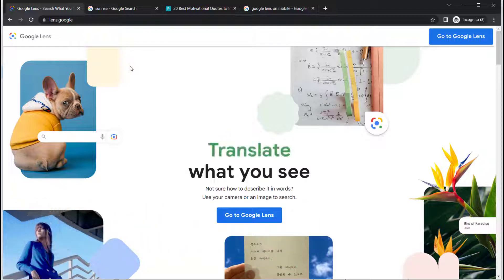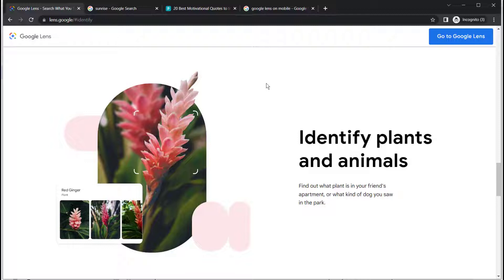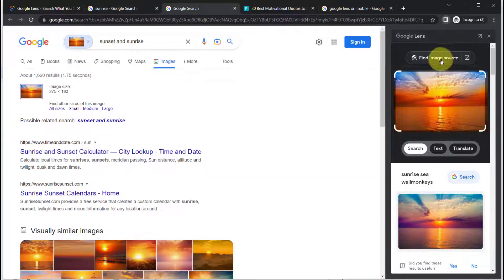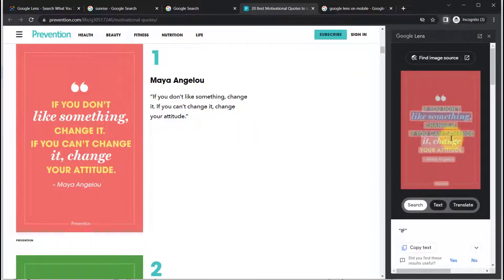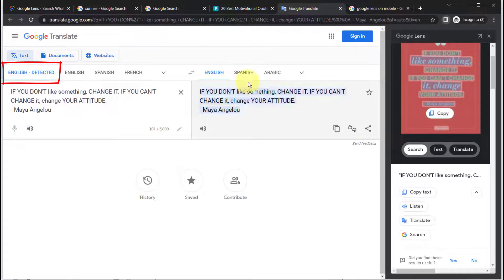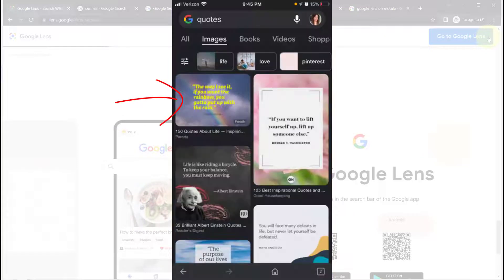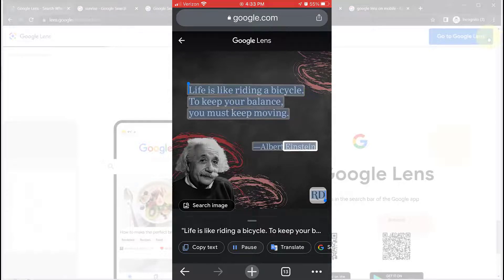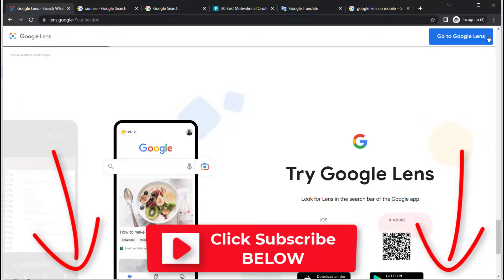SEARCH Using IMAGES Instead of Words Using Google Lens 🔴🟢🟡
In this video, I'll explain how to Google Lens to search using images instead of text. With Google Lens, you can also find similar images, translate text, identify plants and animals, and more.

Be sure to watch until the end to also see how to use Google Lens on mobile devices.

00:00 - 00:15 Intro
00:16 - 00:43 What is Google Lens?
00:44 - 01:29 How to use Google Lens
01:32 - 02:02 Images With Text/Read Aloud Feature
02:03 - 02:31 Translate Text to Another Language
02:32 - 03:30 Google Lens on Mobile Devices
03:31 - 03:56 Closing/Next Google Chrome Tip